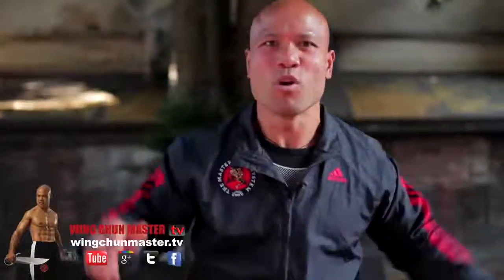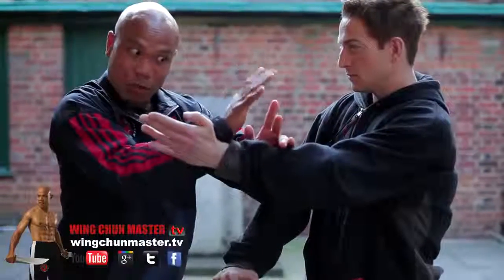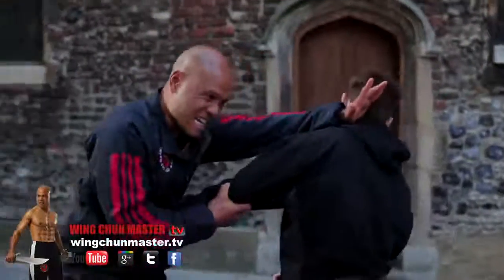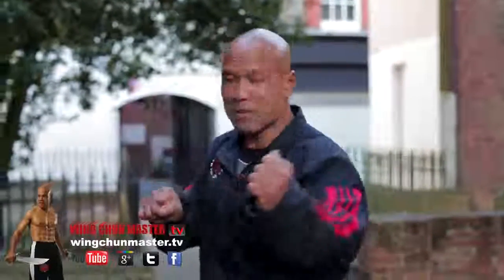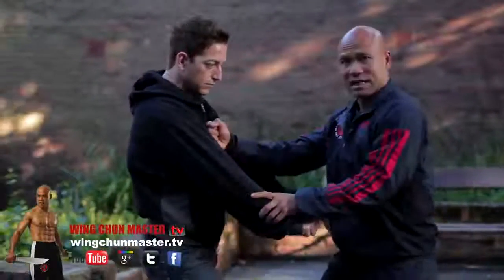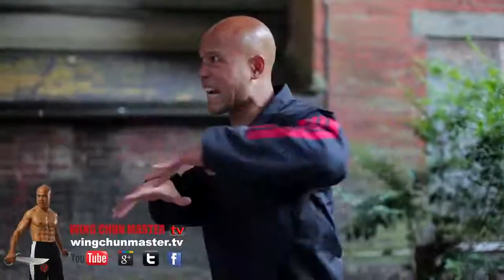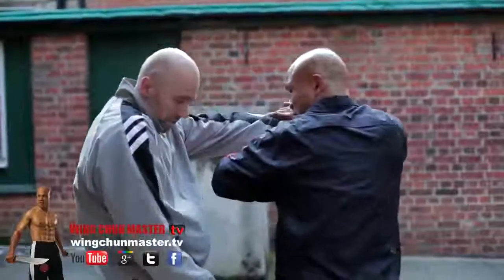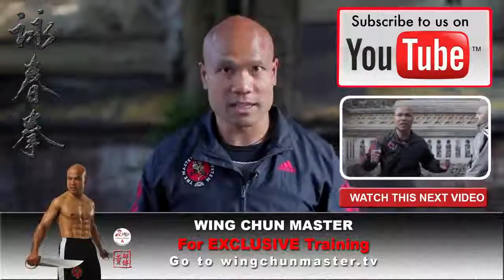Yakın Savunma Teknikleri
Malatyagym Spor salonu

Spor İyidir.